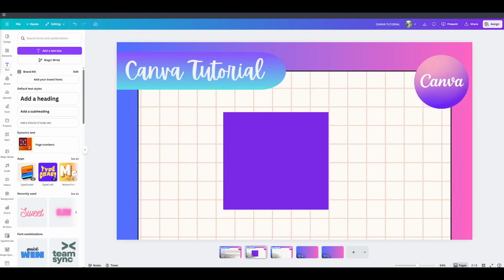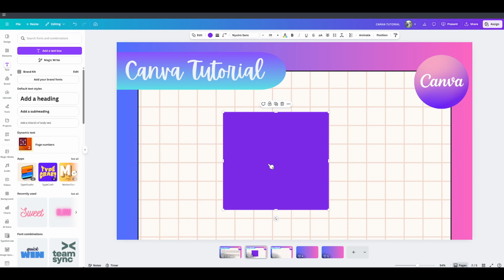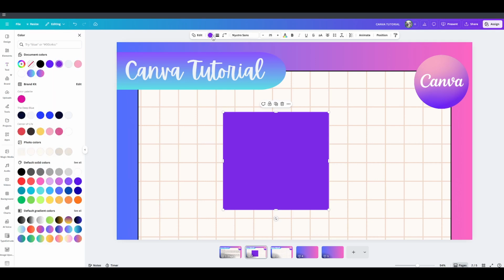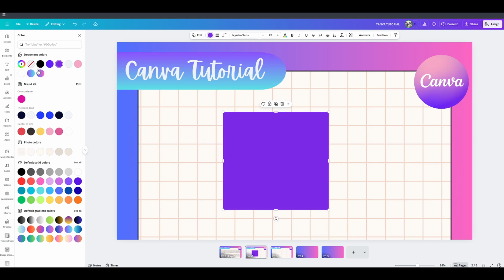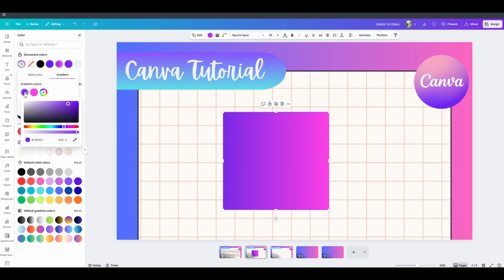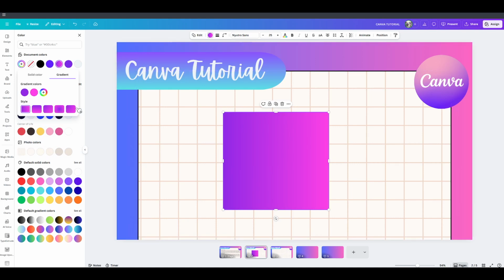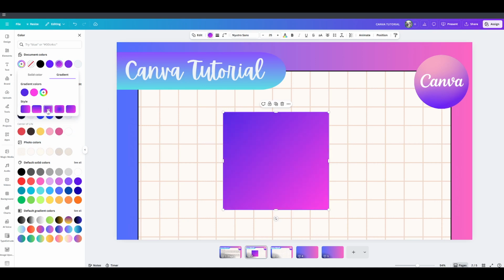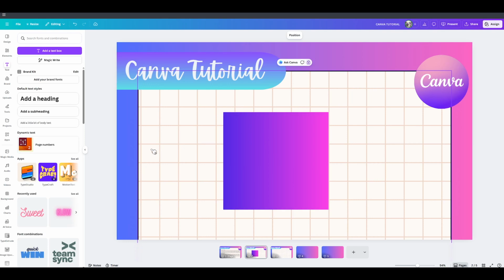How To Make a Gradient Color in Canva | Canva Design Tutorial 2025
Learn how to create gradient colors in Canva for text, shapes, and backgrounds. This tutorial covers gradient tools, color blending, customization, and tips for presentations, social media graphics, and creative designs. Canva gradient guide updated for 2025.